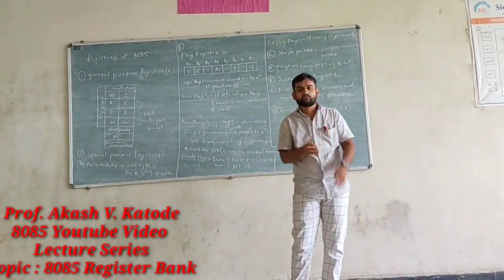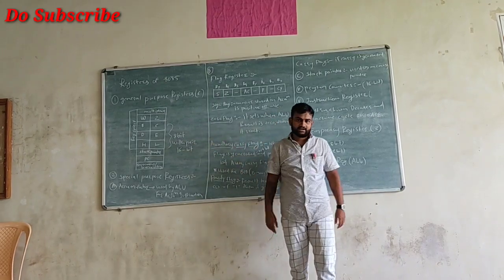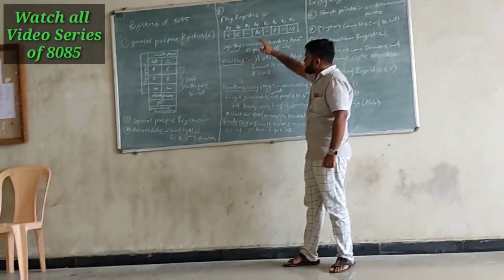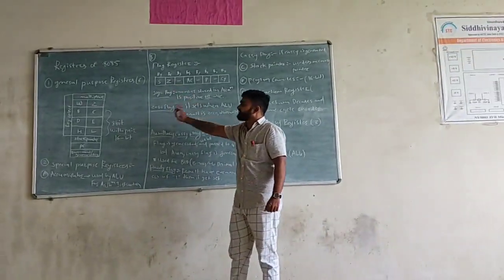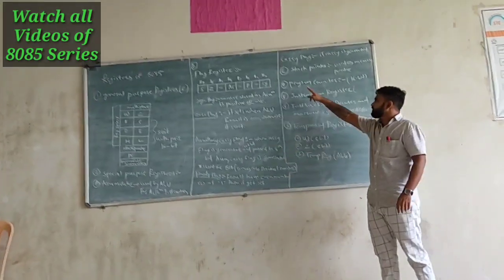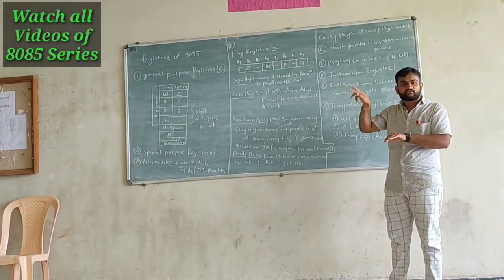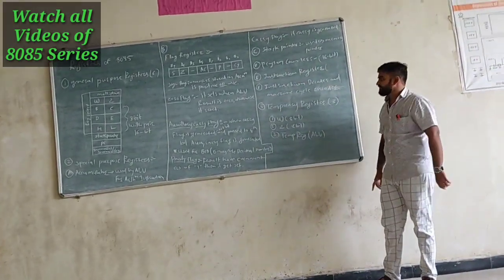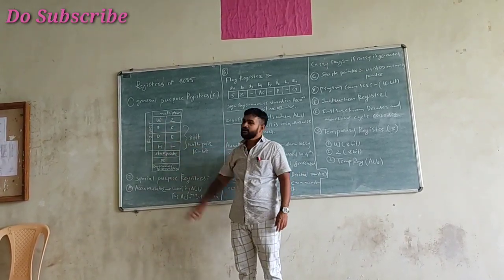Register Bank of 8085 /Microprocessor 8085 Register Bank /Types of Register's in 8085 Microprocessor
This video is created to explain all registers available in 8085 microprocessor. In this video lecture we have discussed in detail about register bank of intel 8085 microprocessor.

Thanks